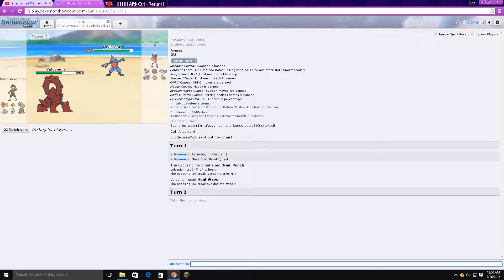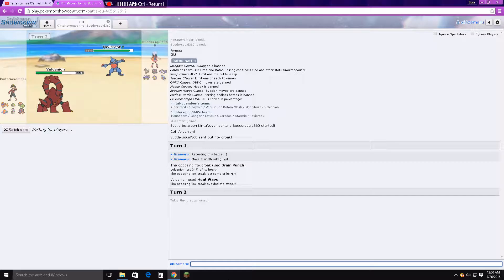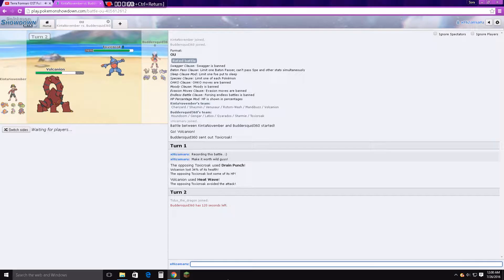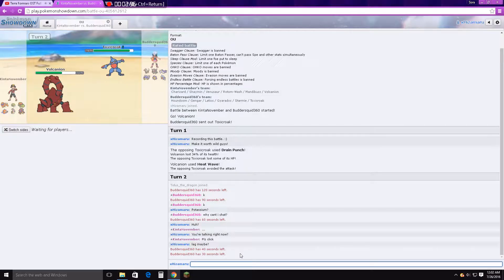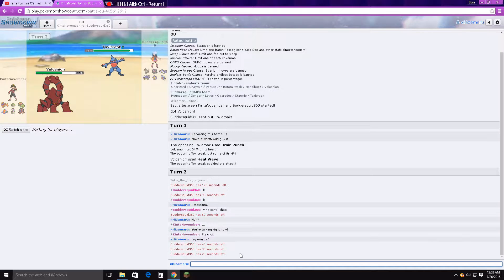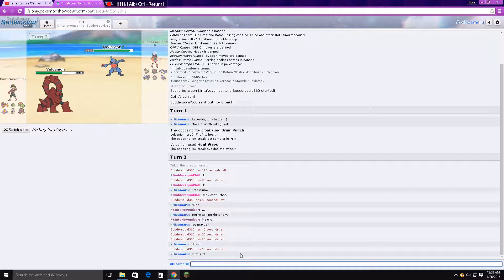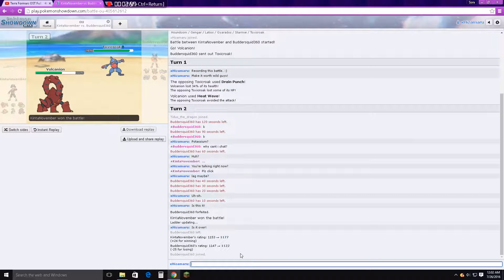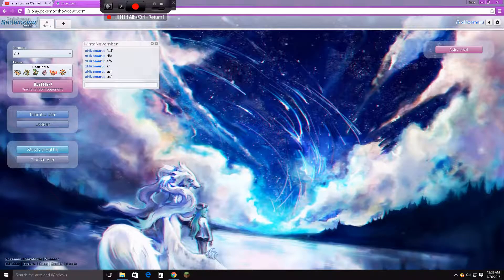Pokemon Showdown! Kinta Trolling pt. 1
The forfeit was real.

Want to see play another mobile game that you play? Go ahead and drop one, or two in the comment section!

To support not only my self, but other YouTubers, turn off ad-blockers so we can continue streaming!

Any spare change? ; all proceeds will go to purchasing a Capture Card, Microphone and Multi-connection USB Port for smoother streaming!